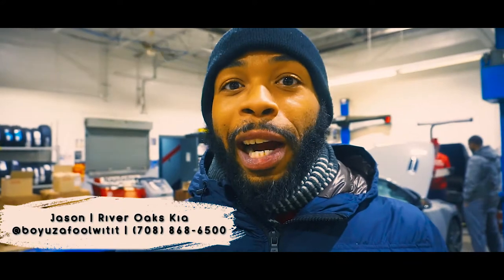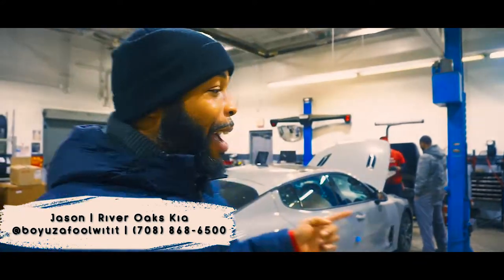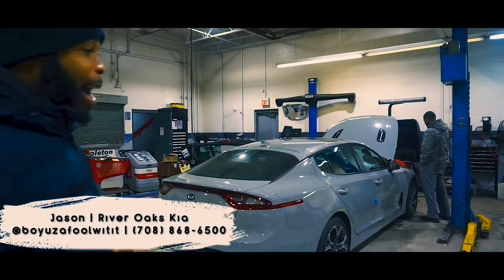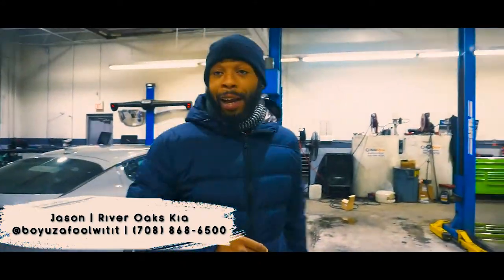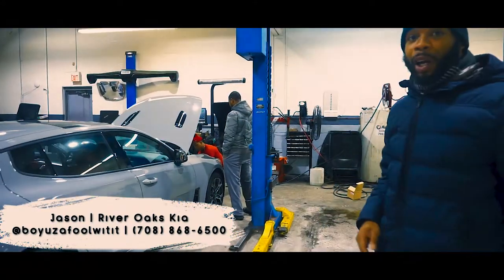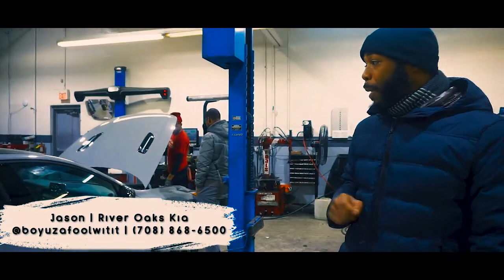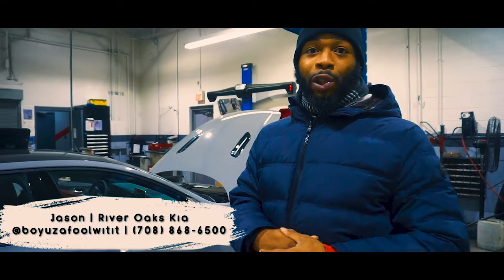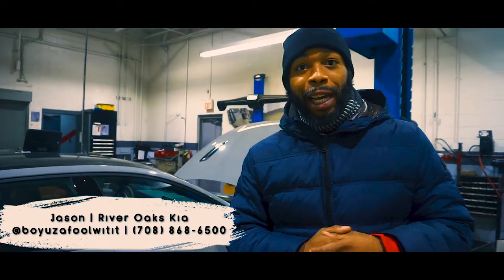Kia Stinger GT2 150 point Inspection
Fresh In Our Inventory is the Special Edition two tone Kia Stinger GT2.  Every New and used vehicle goes thru a 150 point inspection, and prepared for the ultimate driving experience.  Learn more today by giving us a call at
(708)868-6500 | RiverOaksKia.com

1951 RIver Oaks Drive, Calumet City IL. 60409
Stop By today for the ride of your dreams!

"Napleton Second to None, Since 1931"